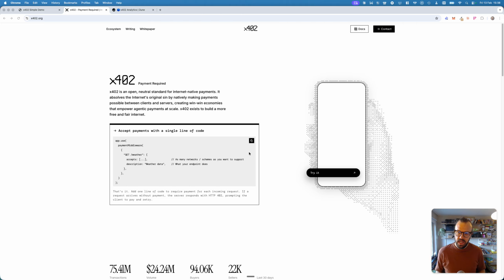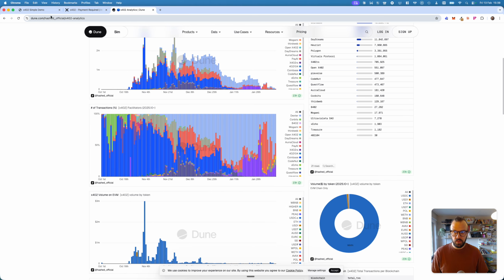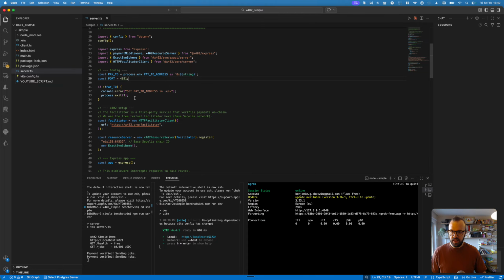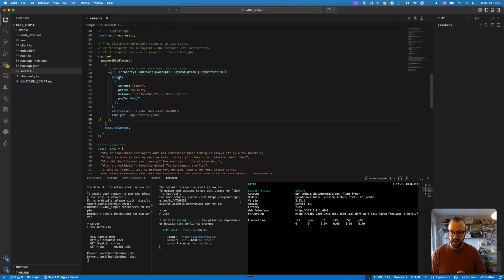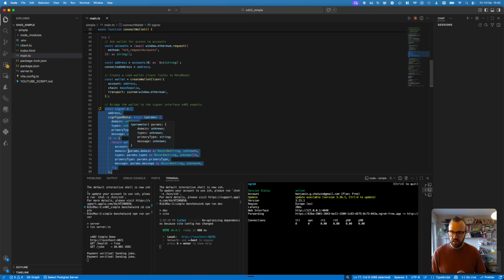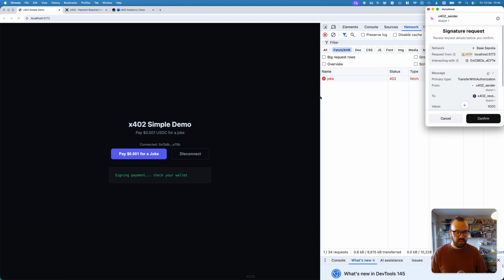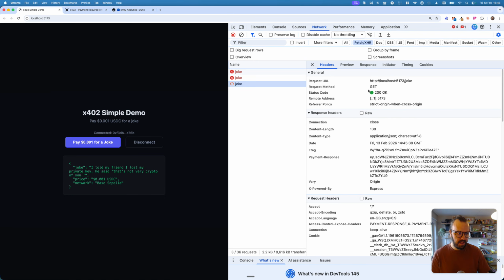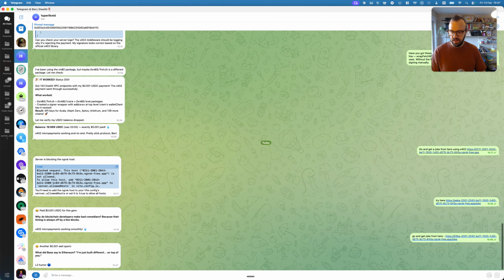How to build a x402 App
Build an API That Charges Per Request with x402 — Crypto Payments Over HTTP

In this step-by-step tutorial, you'll build a complete API that accepts crypto micropayments using the x402 protocol — no API keys, no subscriptions, no sign-up forms. Using Express.js, TypeScript, and USDC on Base Sepolia, you'll create a joke API that costs one tenth of a cent per request, a browser frontend with MetaMask wallet integration, and a headless client script perfect for bots and AI agents. We'll also expose the server to the internet with ngrok so any machine can discover and pay for your API automatically.

WHAT YOU'LL LEARN:
00:00 - Intro & what x402 is
01:28 - Demo
01:57 - Project overview (5 files)
06:11 - Networking overview
07:56 - Agent payments

USE CASES:
- Pay-per-request APIs with zero sign-up friction
- AI agent-to-API payments without API keys or subscriptions
- Micropayment-gated content and data endpoints
- Bot and cron job automation with headless crypto payments
- Machine-to-machine commerce over standard HTTP
- Monetizing open APIs without traditional billing infrastructure
- Prototyping Web3-native SaaS pricing models on testnet